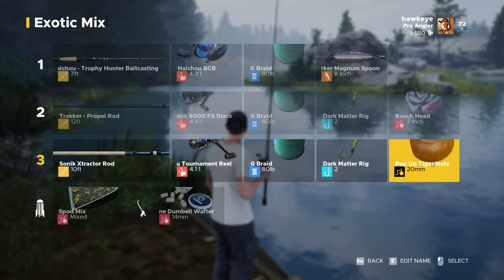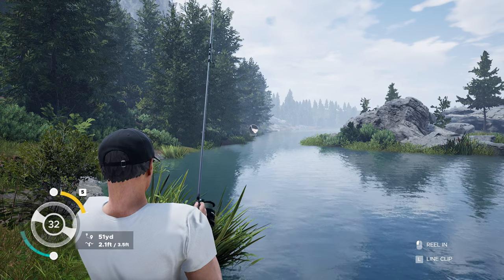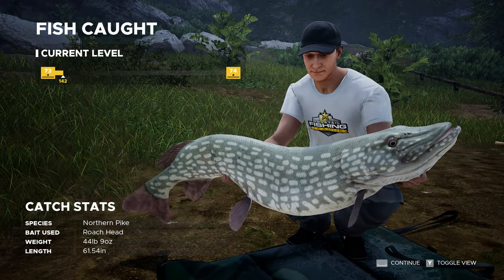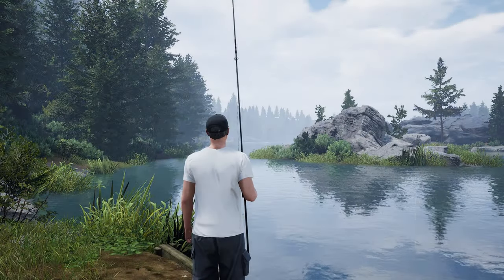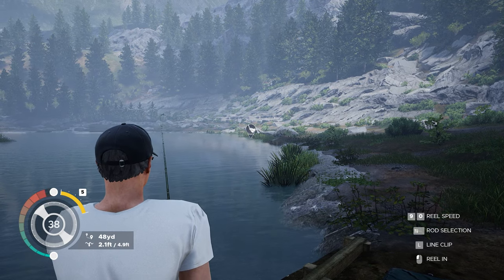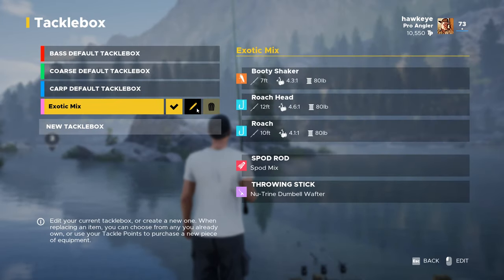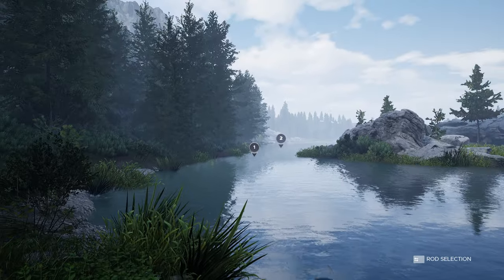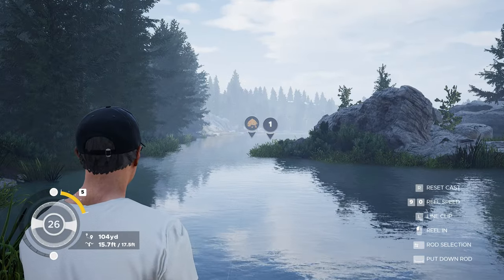Fishing Sim World - 2024 #6 - Jezioro Bestii (Lake of the Beast): HUGE Northern Pike!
In this episode, I am still fishing at the Jezioro Bestii DLC map.  I am continuing to catch some huge Northern Pike!  While they are not Trophy sized, they are still huge!.  I still cannot fins a suitable location to catch the Wels Catfish monsters known to inhabit these waters!

*** FOR MORE INFORMATION REGARDING FISHING SIM WORLD - PRO